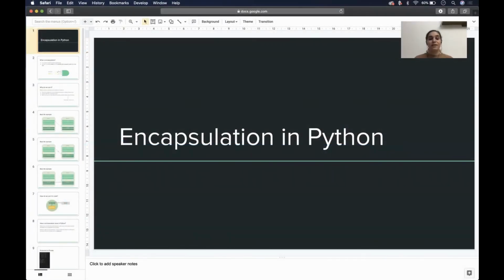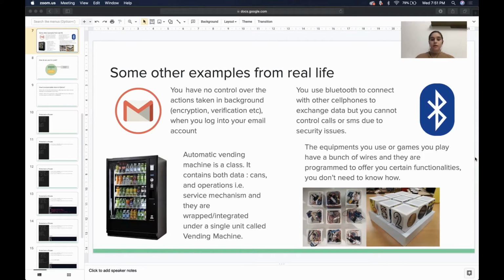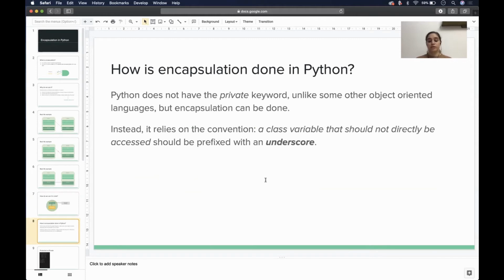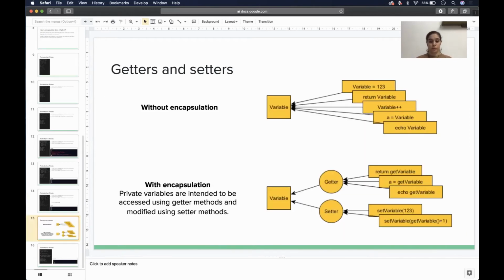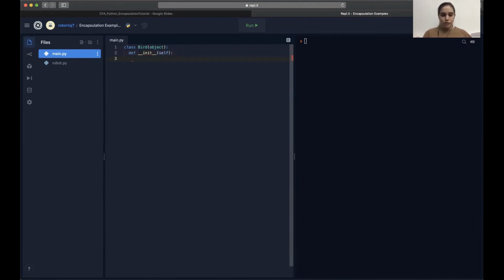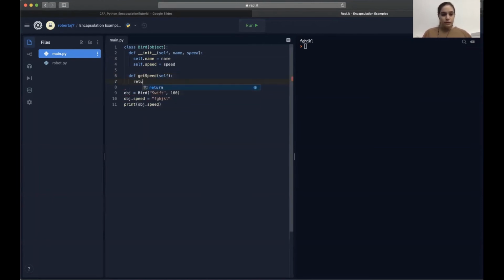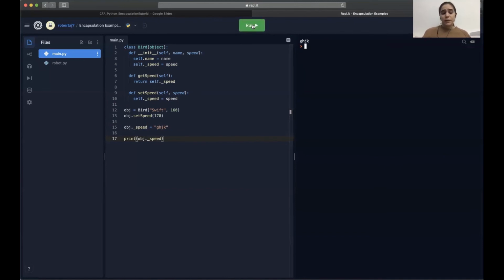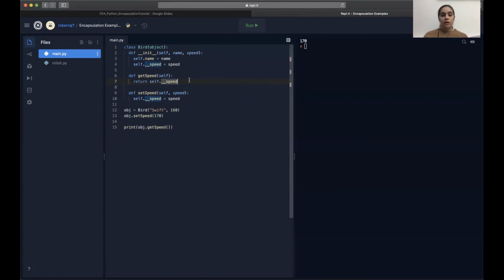Code for Albania basics in Python: Encapsulation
17th video lesson
Instructor: Roberta Jorgo
Theme: Encapsulation